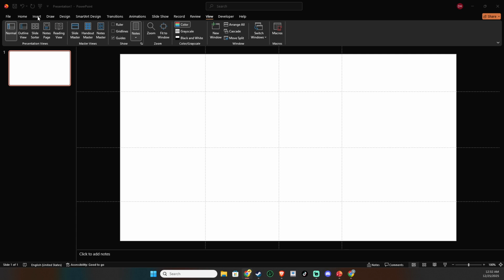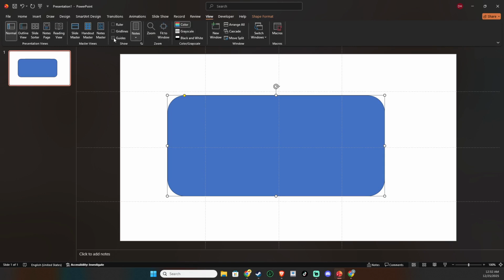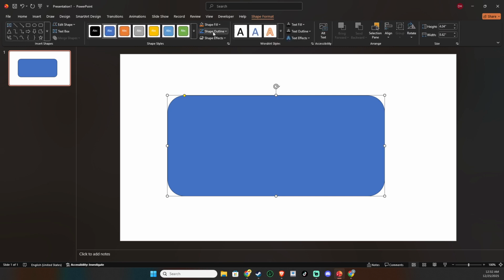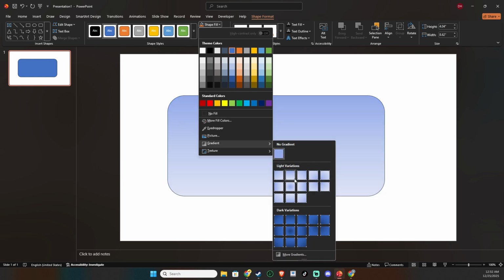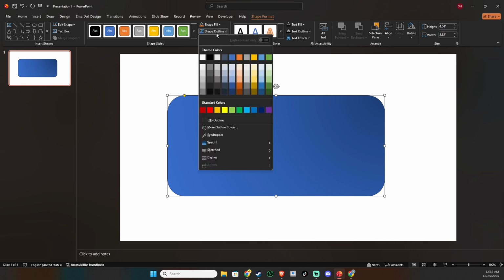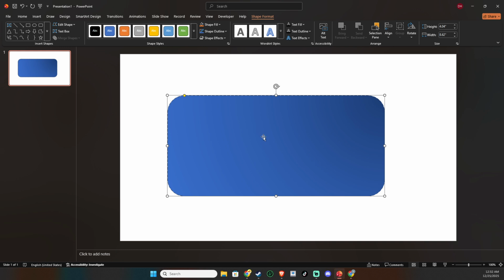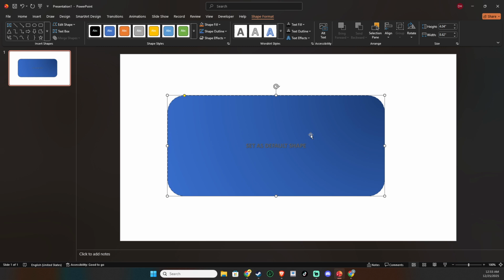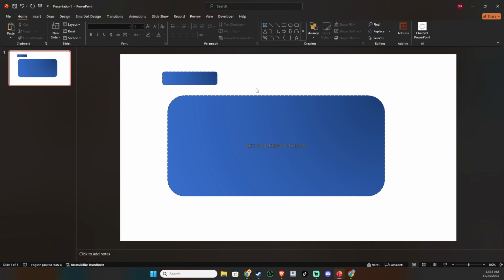How to Set Default Shape Fill, Outline, and Effects in PowerPoint [2026 Full Guide]